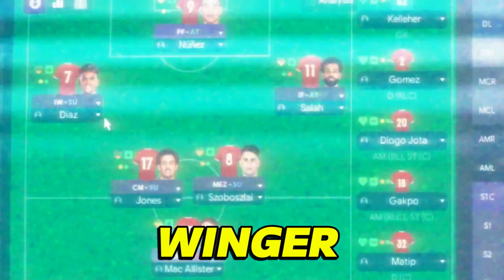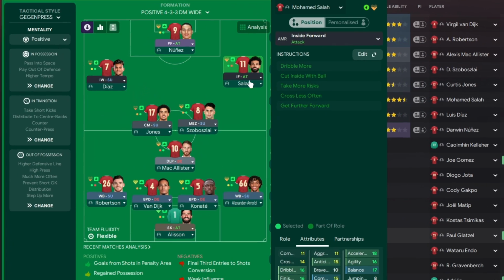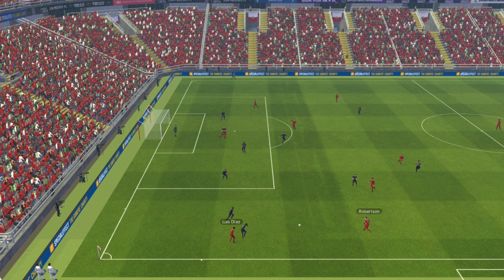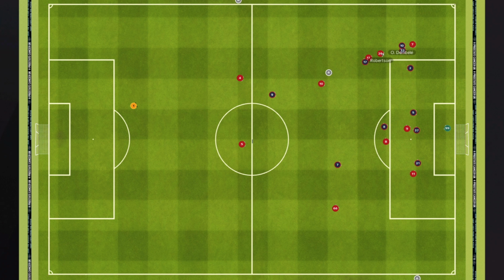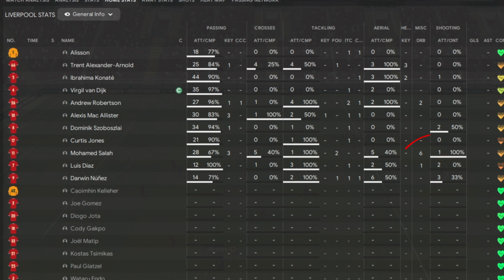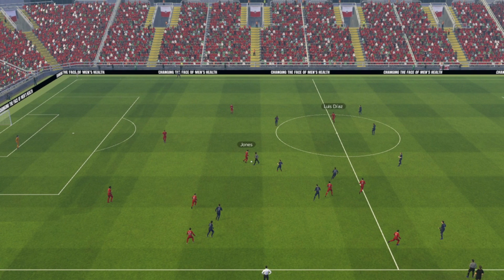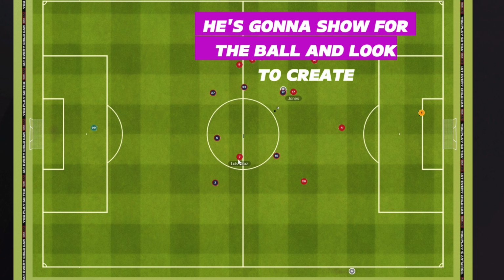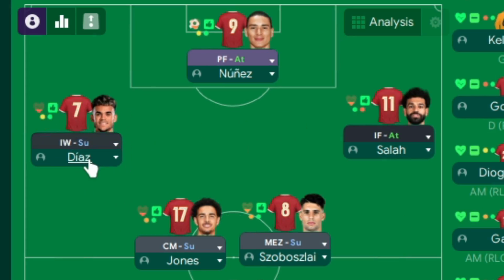The Inverted Winger made simple in Football Manager 2024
Simplifying some roles, and other aspects of FM24 in this mini series.

skin TATO 24